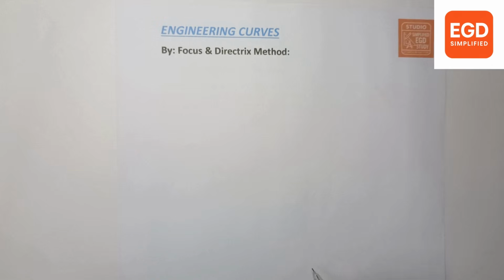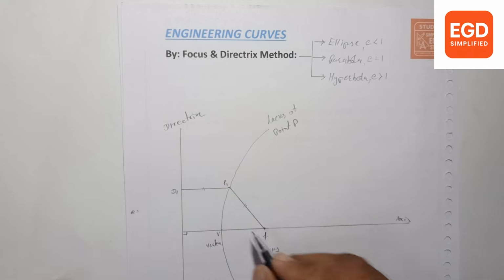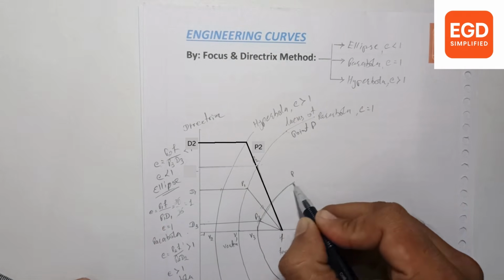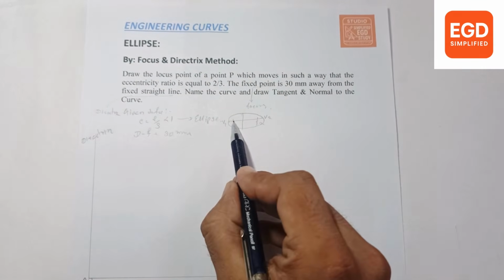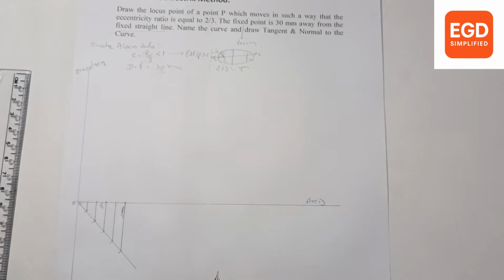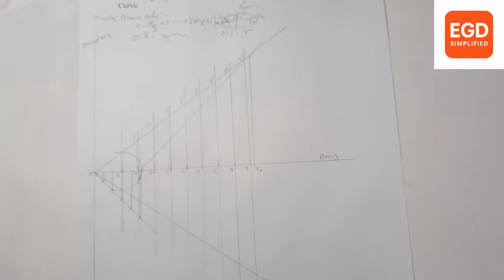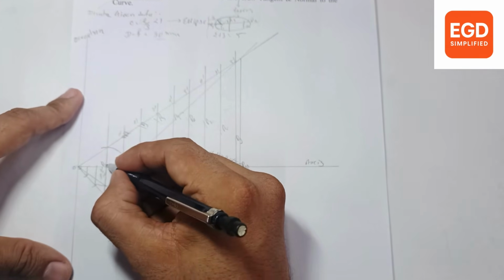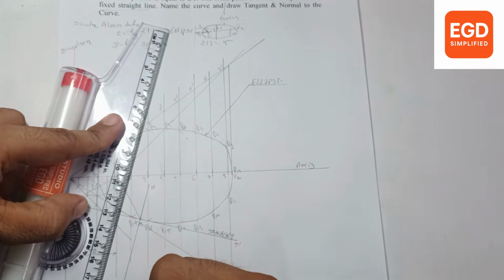Lecture 15: Concept of Focus & Directrix Method | Ellipse | Engineering Graphics & Design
Welcome to Lecture 15 of the Studio of Simplified EGD series. In this lecture, we will explore the Concept of Focus and Directrix Method and learn how to construct an Ellipse using the Focus & Directrix Method.

📌 Topics Covered:

Concept of Focus and Directrix in Engineering Curves

Step-by-step method to draw an Ellipse using Focus & Directrix Method

Applications of Ellipse construction in Engineering Graphics

This lecture is designed for 1st-year engineering students under GTU syllabus, but it is equally useful for learners of technical drawing and engineering graphics across universities.